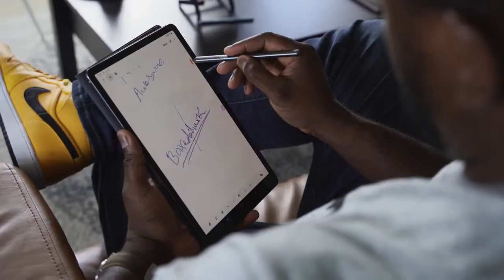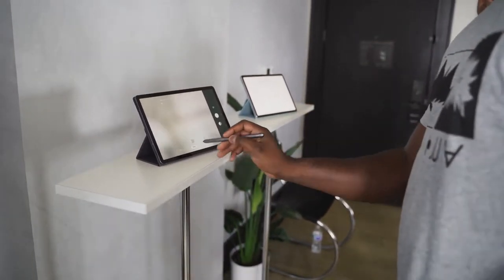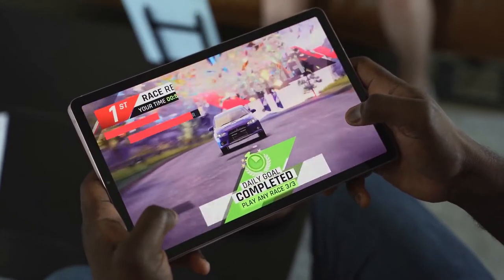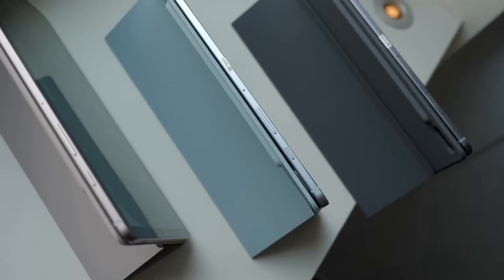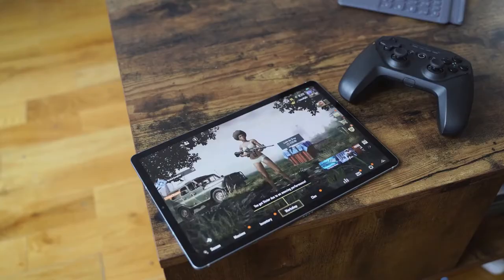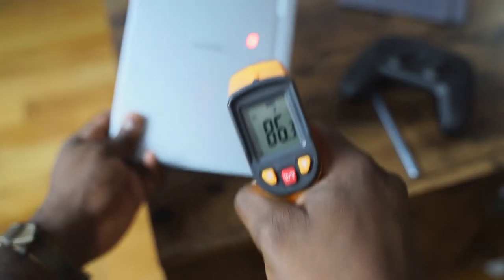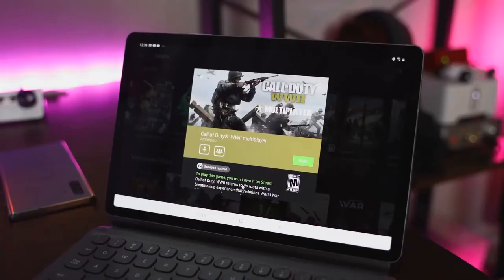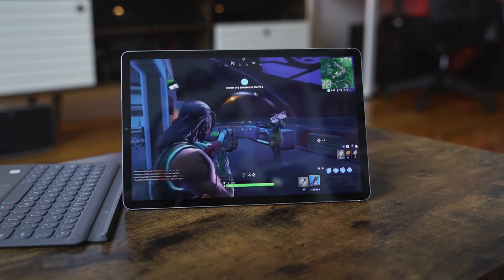IPAD KILLER? THE SAMSUNG GALAXY TAB S6 IS AN AFFORDABLE SUPERIOR ALTERNATIVE TO THE IPAD PRO 11!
The Ipad Pro 11 is compared with the SAMSUNG GALAXY TAB S6, highlighting some of the competitive features of the TAB S6, which you may want to consider before purchasing your tablet. The comparison is followed by a gaming test session to display the overall powerful performance of the TAB S6!

_________Amazon links
Samsung Galaxy Tab S6 10.5",  128GB WiFi Tablet @ $577.99

Samsung Galaxy Tab S6 10.5",  256GB WiFi Tablet @ $629.99

Apple iPad Pro (12.9-inch, Wi-Fi, 1TB)  (Latest Model):

  Stylus Pen with Palm Rejection, FOJOJO Active Stylus Compatible with Apple iPad 7th Gen/iPad 6th Gen/iPad Pro 3rd Gen/iPad Mini 5th Gen/iPad Air 3rd Gen, Type-C Rechargeable Digital Pencil.

_________Citation
1_Galaxy Tab S6 vs iPad Pro 11- iPad  Pro Killer
Booredatwork.com

2_Samsung Galaxy Tab S6 Gaming Review --PUBG Mobile- FORTNITE- COD
Booredatwork.com